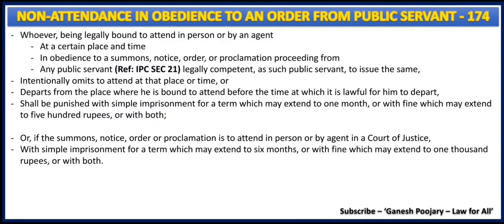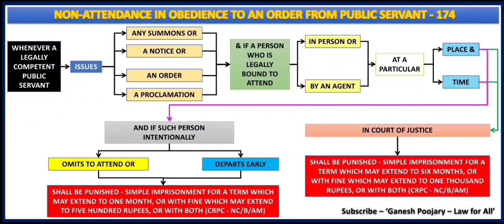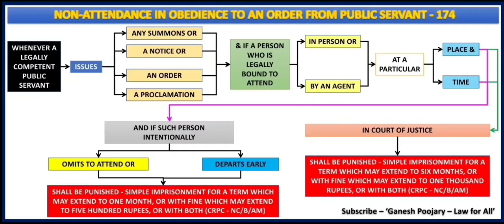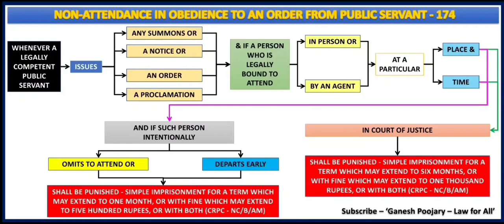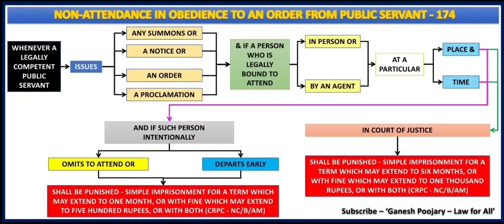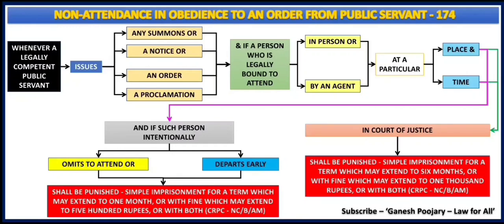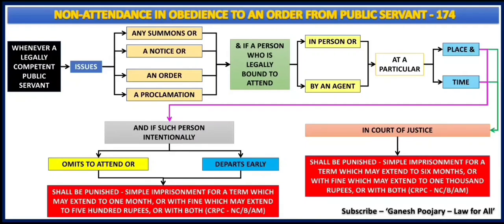Non-attendance in Obedience to an Order from Public Servant | Section 174 of Indian Penal Code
In this session, i have discussed Section 174 of IPC, which discusses about Non-attendance in Obedience to an Order from Public Servant with the help of a Chart. Hope helps.